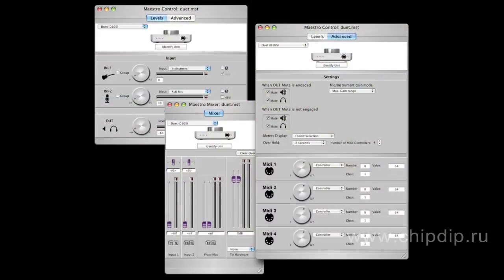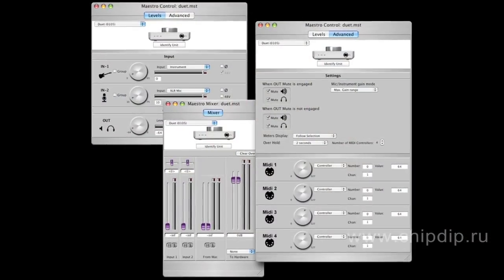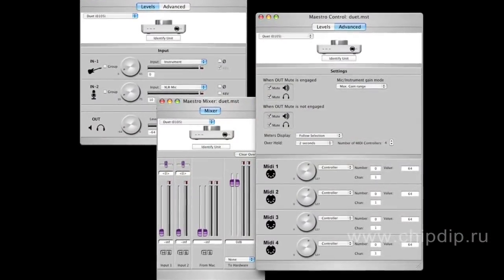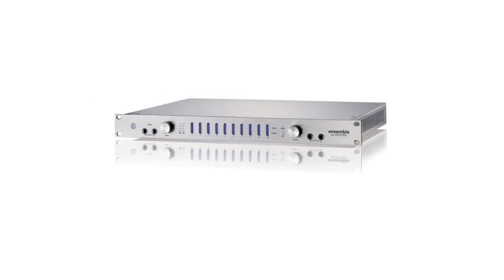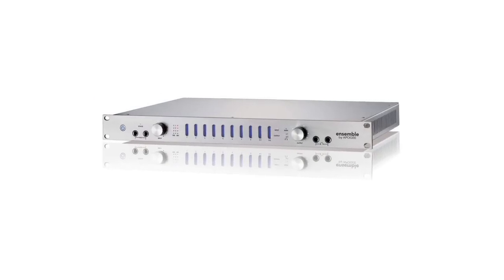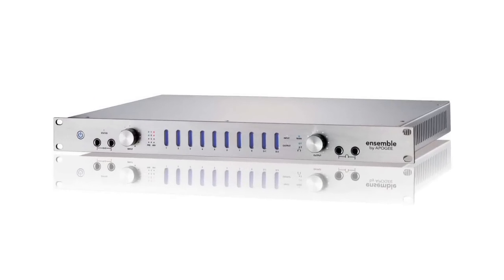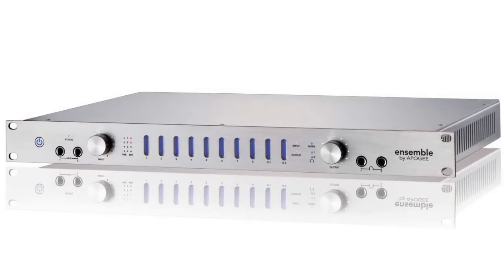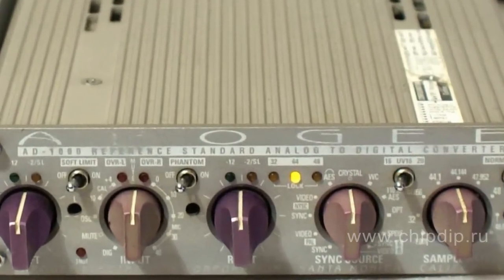What is DDX?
What is DDX?Any modern non-digital audio system is in fact a digital-analogue system. The digital signal of the information generator is sent to the digital-to-analogue converter.Analogue methods are used for further processing of signals in home audio systems. Thus, non-digital methods are used for filtering and adjusting volume, timbre, as well as other parameters.This can potentially cause noise and distortion of sound, especially if low-level signals are processed. High-end audio systems use signalling processors for signal processing. This considerably reduces distortions. However, these structural differences are not very important. In both cases, the signals go from the digital-to-analogue converter directly to an analogue amplifier.The sound signal is most vulnerable on the stage of analogue signal processing and multiplication. This is why the final sound depends on the components used.To increase the quality of sound while retaining low energy consumption the sound section from the transmission medium to the acoustic system must be fully digital.Apogee, one of the world leading companies, introduced the DDX technology for digital amplification paths. It completely excludes conversion, processing, and amplification of analogue signals. As the result the system becomes simpler and less expensive.The digital signalling processor processes digital signals. Then they are sent directly to the digital power amplifier without any auxiliary interfaces and transformations. The DDX technology reflects the new approach to sound processing and amplification.The main advantages of DDX are as follows:high efficiency;no digital-to-analogue conversion;noise immunity;low levels of noise;low cost;no feedback;and good acoustics damping.At the moment Apogee supplies a range of DDX amplification solutions for acoustic systems, including semi-conductor components and OEM devices. It also has a licence for the DDX technology.Apogee is constantly developing new technologies and products. The company also has a growing net of connections with other manufacturers working in this field.